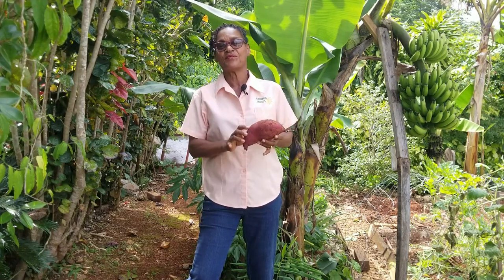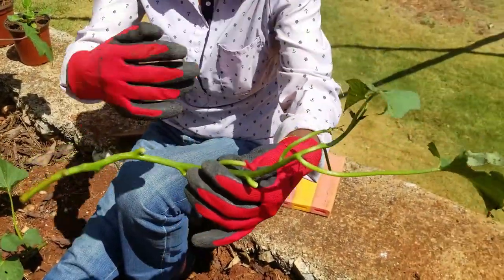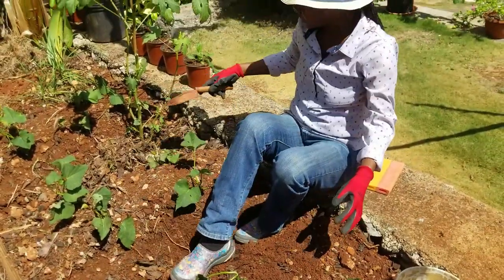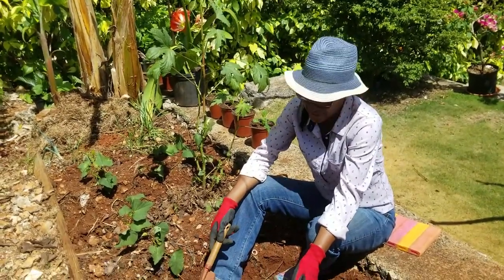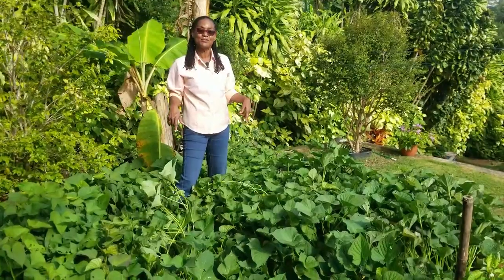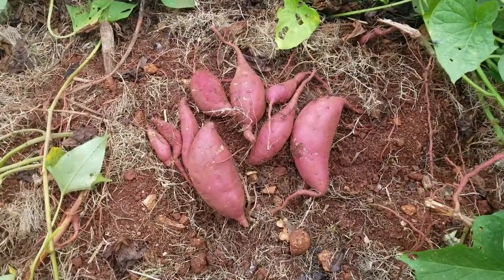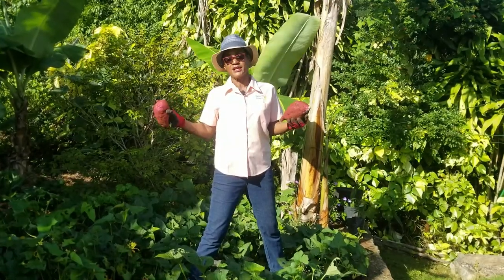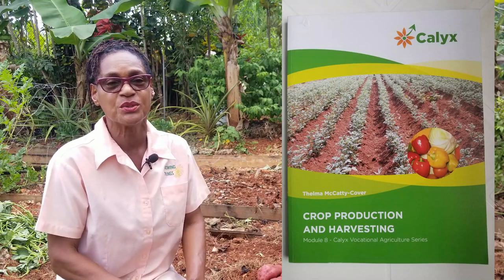Sweet Potato! How to Grow this Delicious Superfood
In this video we'll take you through the stages of planting, growing and harvesting sweetpotatoes. This superfood is versatile and easy to grow watch and learn how.